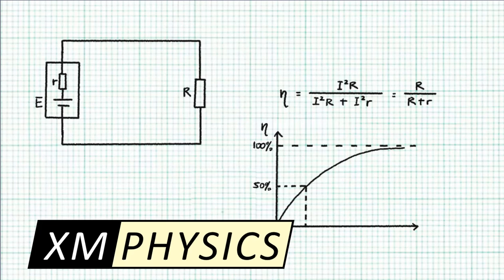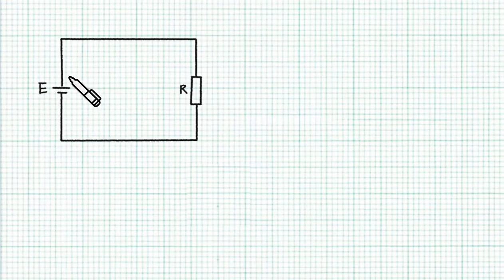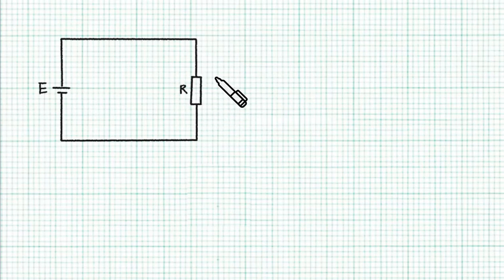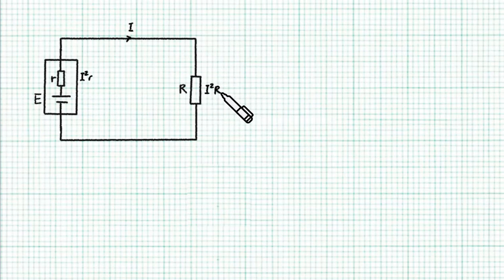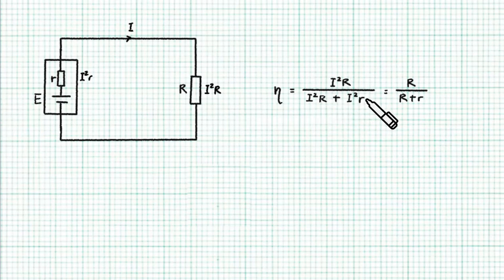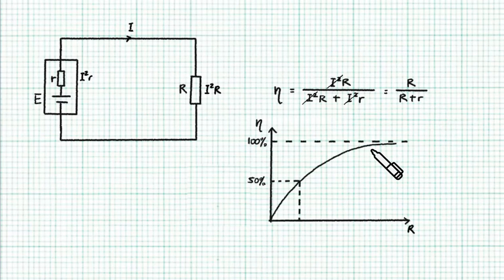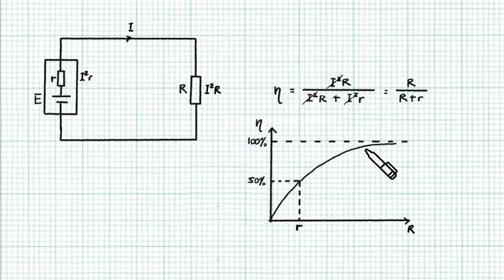13.5.2 Efficiency with Internal Resistance